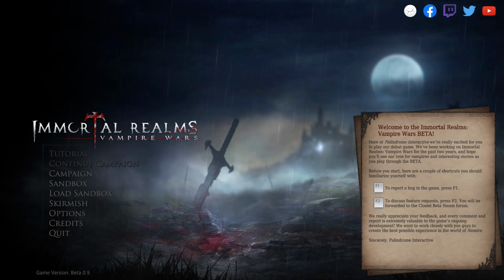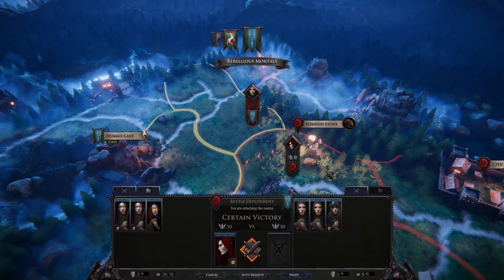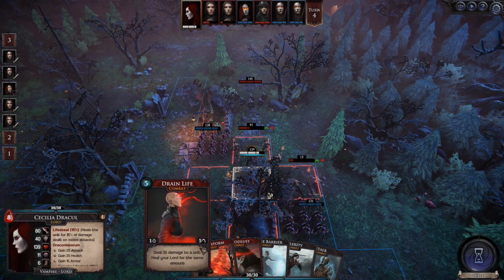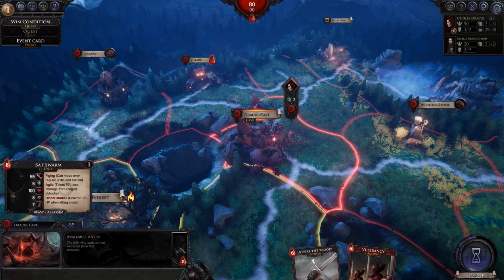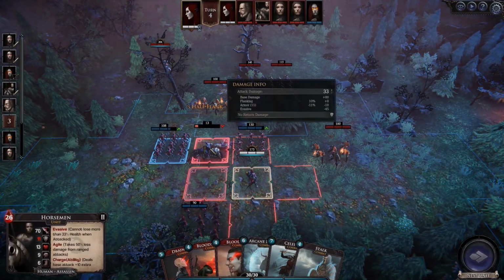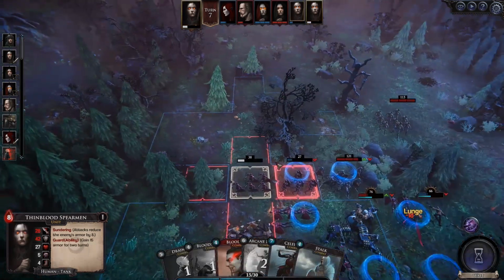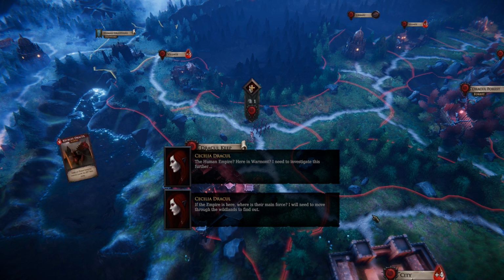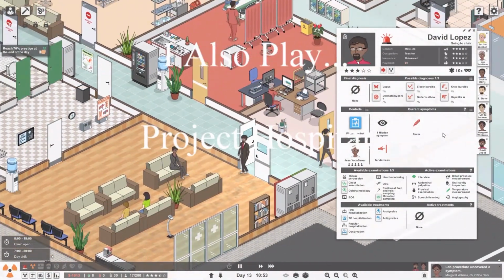Immortal Realms: Vampire Wars Beta | Sink Your Teeth Into This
Immortal Realms: Vampire Wars takes us to a dark realm full of conflict and...well, vampires. We'll check out the Immortal Realms Vampire Wars Beta and see what this tactical vampire game has to offer.

There's a battle or two for our Vampire lord. One easy fight, and one that we're apparently destined to lose. My Dracul lord might say otherwise.

Immortal Realms Vampire Wars Beta gameplay is right here.

The Truth Unfolds: Discover the secrets of Nemire, and experience an enthralling story spanning across 12 meticulously crafted missions and four unique environments, from the perspective of four mighty vampire lords, each with their own goals and agendas.

Discover the Bloodlines: Command one of three unique vampire clans with distinctive units, powers, gameplay mechanics and characters. Play as the bloodthirsty Dracul, the ancient Nosfernus or the mystical Moroia!

Vampiric powers: Original card game elements enhance the gameplay and provide a refreshing take on the genre. Each clan and vampire lord has access to their own set of cards, which can be synergized into powerful combinations.

Strategy & Tactics: Command your armies, recruit new units and unlock crucial technologies in the strategic Kingdom mode, and then put your tactical skills to the test in the action-packed Combat mode.

Varied Content: Choose from three different gameplay modes, such as the story-driven Campaign, the open-world Sandbox, and the hard-fought Skirmish mode.

For as long as historians can remember, the ancient Dracul bloodline has ruled over the mysterious lands of Warmont – Realm of the Bloodthrone. Inside the secluded borders of this land, an unholy court of vampires feast on the blood of their human subjects. And, as long as they give it willingly, a vicious peace between mortal and immortal is kept alive under the watchful eye of the vampiric rulers - Vlad and Cecilia Dracul, forever bound by eternal love.

To the east, a cold wind blows over the desolate planes of Mourterra – The Land of the Dead. No humans live on this barren and cursed soil, and yet the land is far from deserted. Horrifying remnants of the ancient and corrupt Nosfernus bloodline stalk here in silence, patiently waiting for their chance to once again plague the lands of the living.

Immortal Realms: Vampire Wars is an engaging strategy game set in a dark vampire world in turmoil, that combines empire management and turn-based combat with unique card-game elements. Descend into a mythical world filled with horrors and legends – and hurl yourself into a compelling gothic epic paired with a challenging game experience.

Total War meets turn-based meets Vampires!